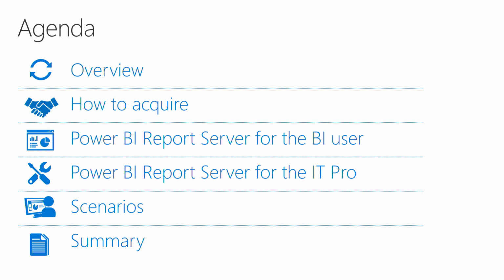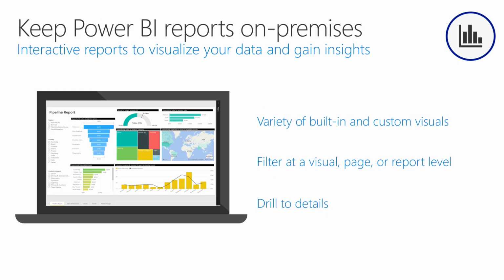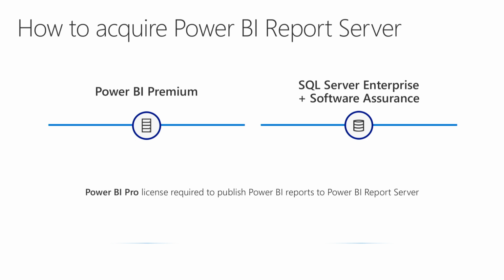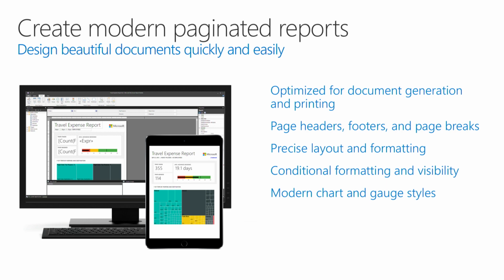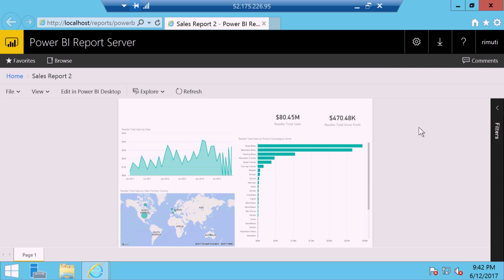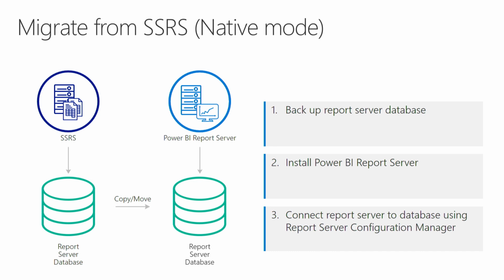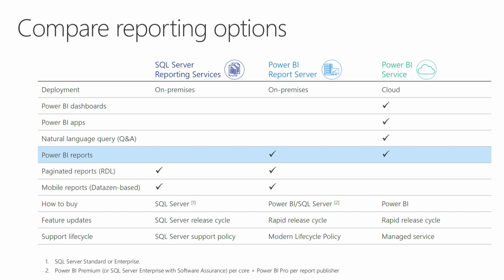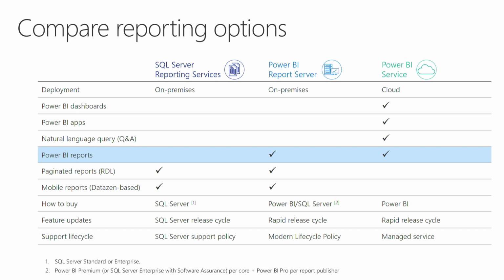Power BI Report Server: Self-Service BI and Enterprise Reporting On-Premises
Love Power BI but need an on-premises solution today? Meet Power BI Report Server -- self-service analytics and enterprise reporting, all in one on-premises solution. Design beautiful, interactive reports in Power BI Desktop, publish them to Power BI Report Server, and view and interact with them in your web browser or the Power BI app on your phone. And since Power BI Report Server includes the proven enterprise reporting capabilities of SQL Server Reporting Services, it can even run your existing Reporting Services reports too. Join us for an overview of Power BI Report Server and demos of its features in action.